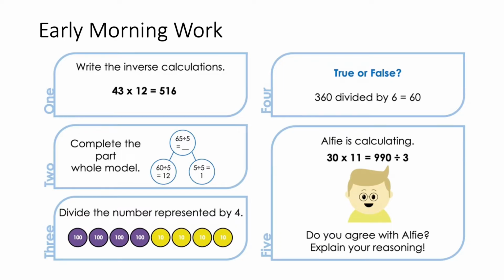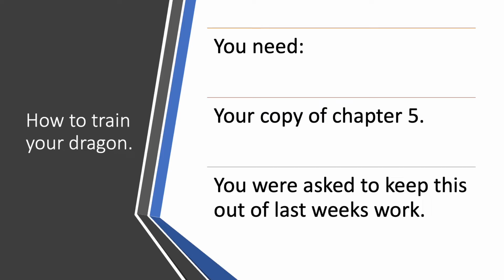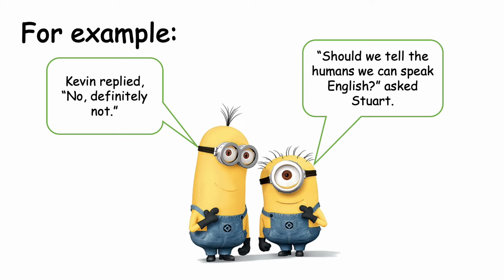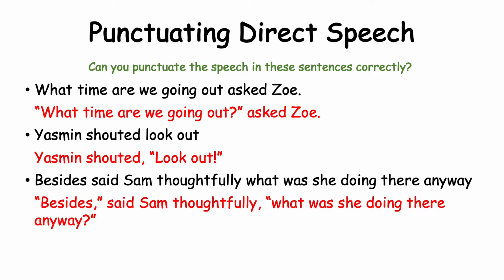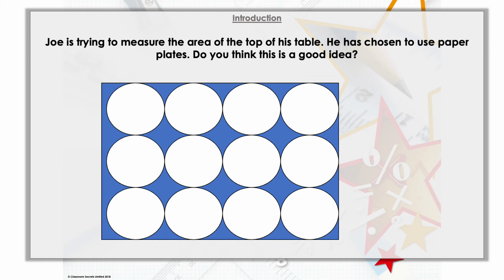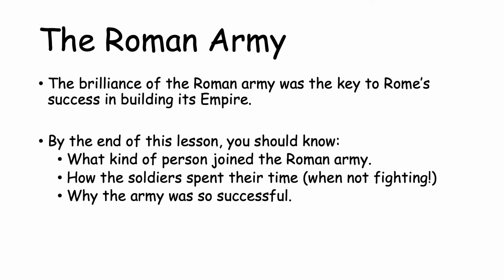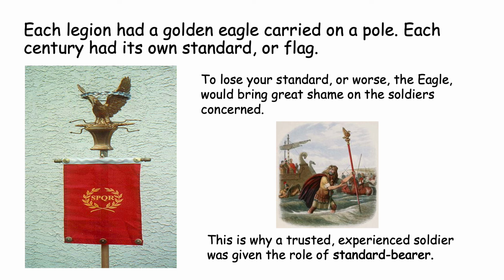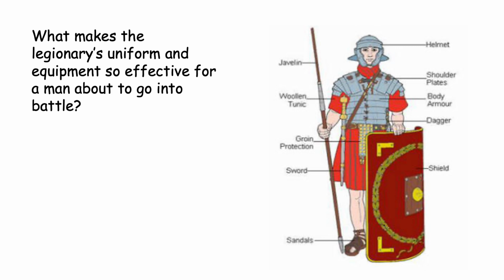day 21 home learning